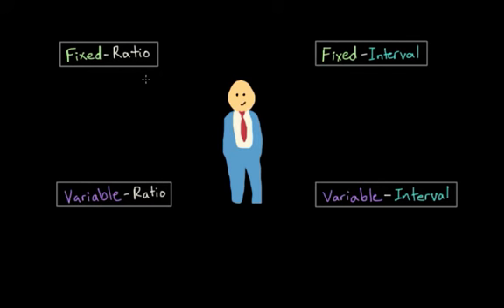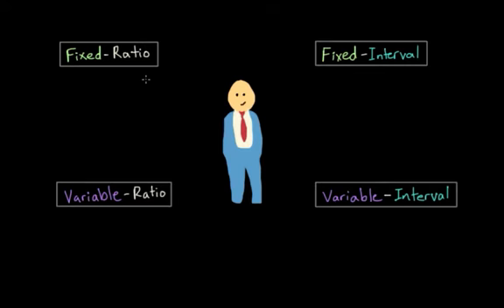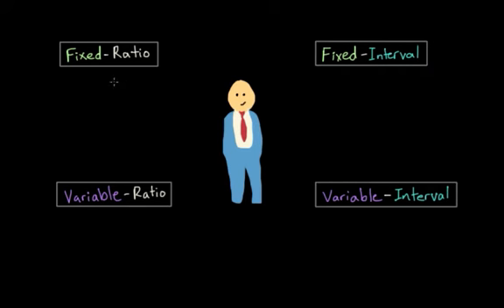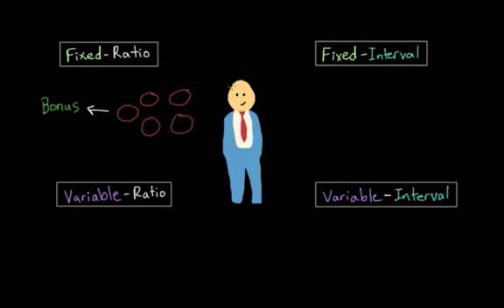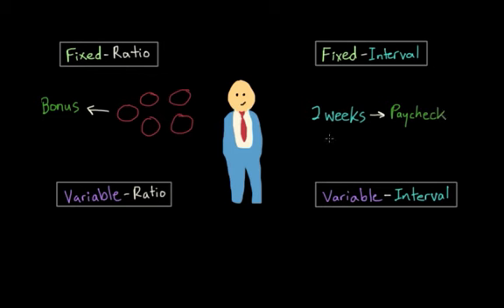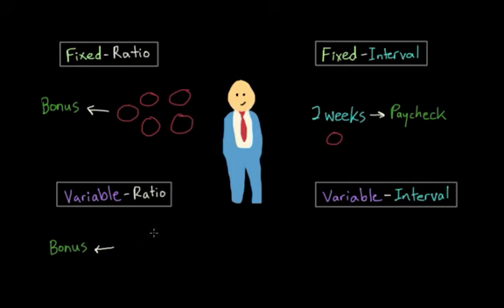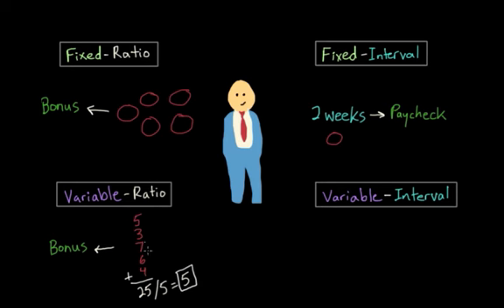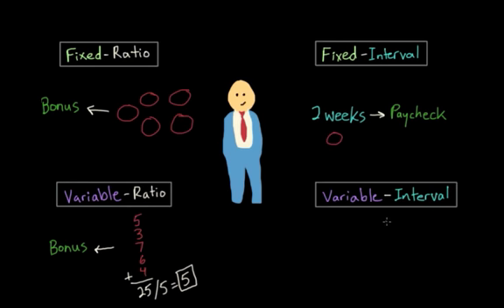Operant Conditioning: Schedules of Reinforcement